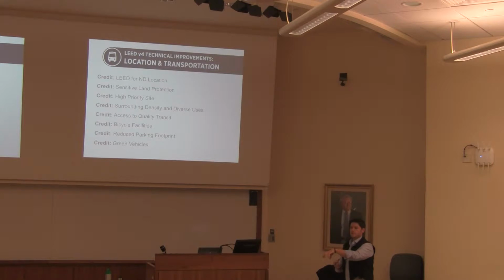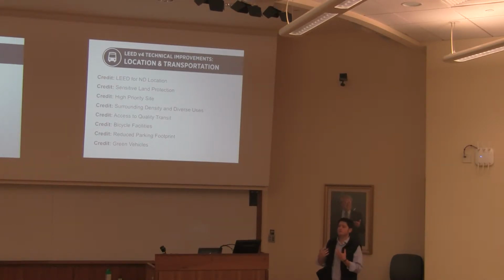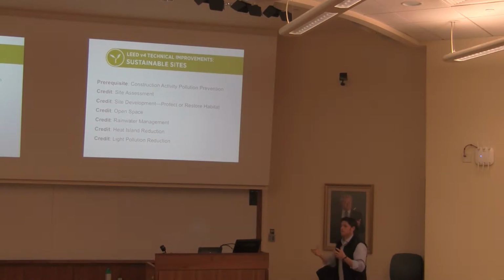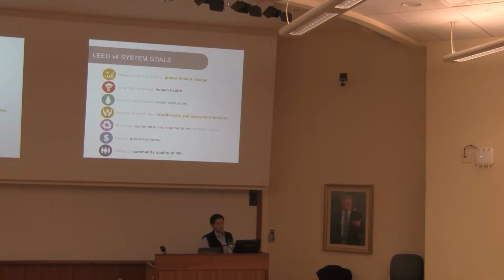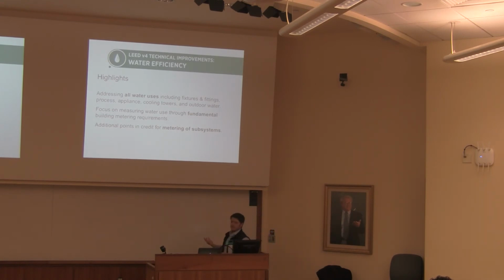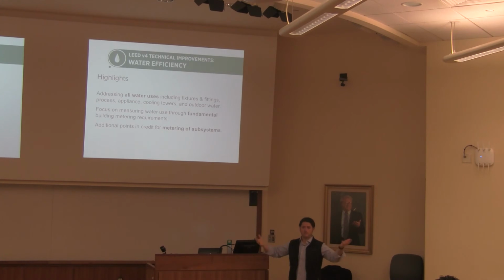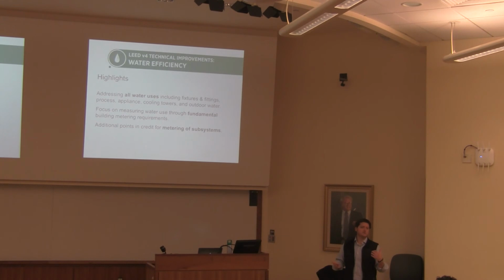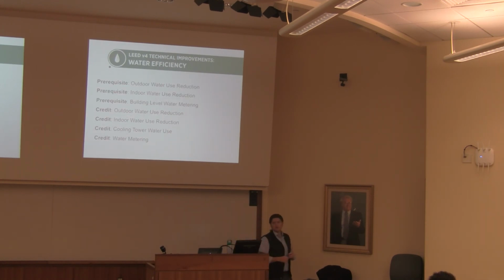Brendan Owens - Part 2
USGBC Students Regional Conference, Purdue University